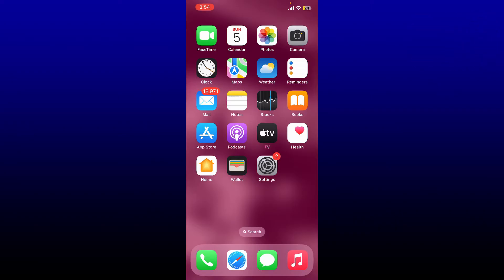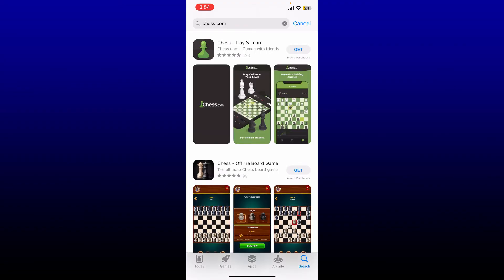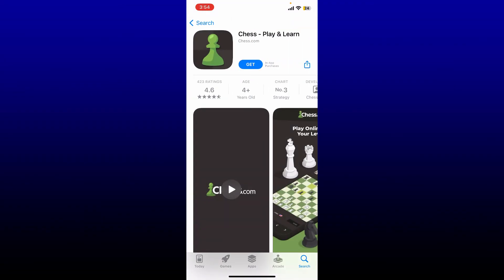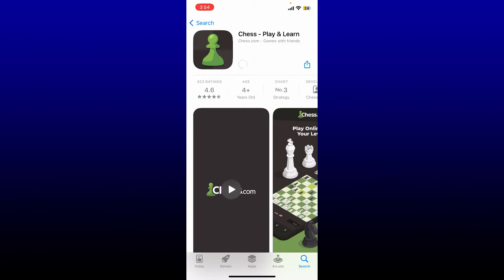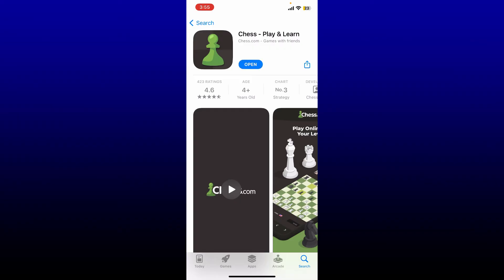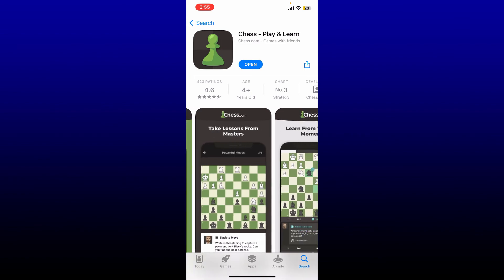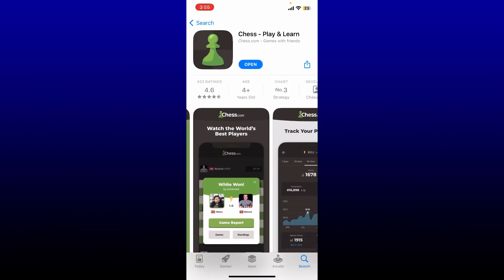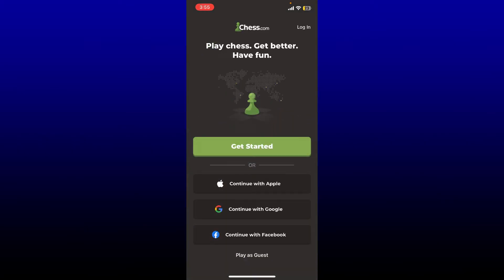How to Download and Install Chess.com App on iOS Devices 2023?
Learn how to download and install Chess.com app on your iOS device in just a few simple steps. This tutorial will guide you through the entire process from opening the App Store to launching the app on your device. Whether you're a seasoned chess player or a beginner, Chess.com app is a great way to play and learn chess on-the-go. Follow this tutorial to get started today!